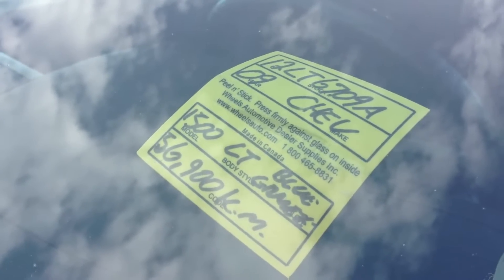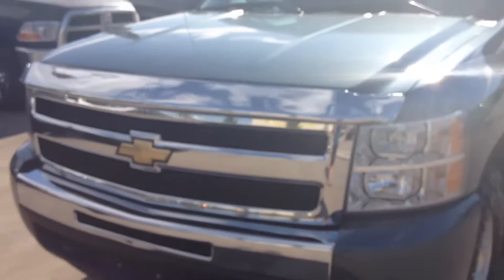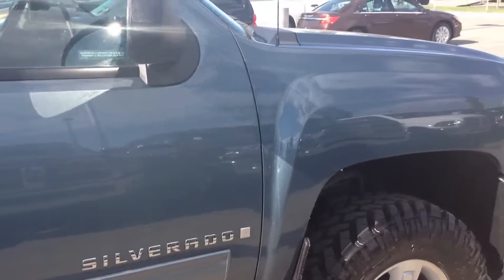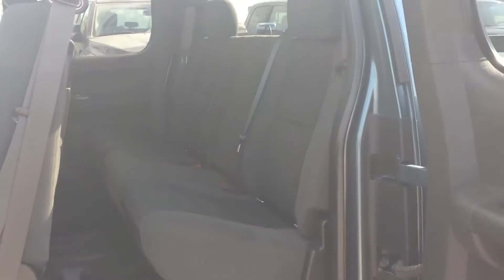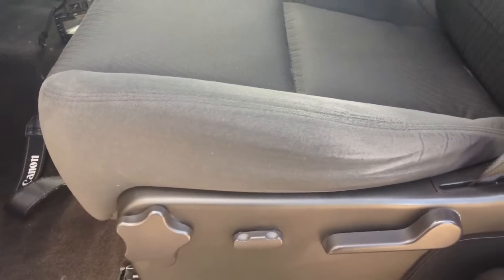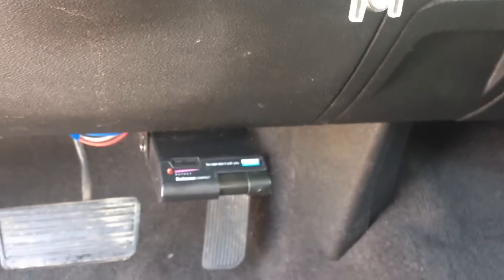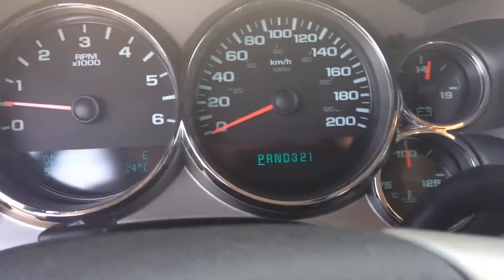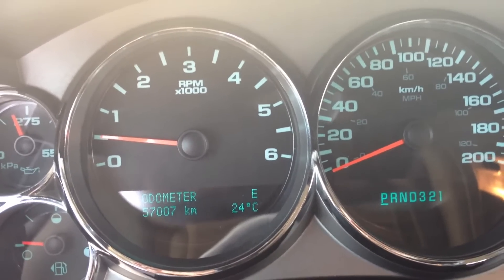Video Walkaround on 2009 Chevy Silverado 12LT6709A Grande Prairie, Alberta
The 2009 Chevrolet Silverado shares elements, such as a steeper windshield, with the full-size Tahoe SUV, but this time the Silverado takes a slightly different tack in front, incorporatin "vertically-stacked headlamp elements, heavily flared front fenders, and the largest Bowtie badge that we've ever seen on a Chevrolet," according to Autoblog. The front of the Silverado continues to differentiate itself with a look that was redesigned in 2007. With a different front end, headlamps, taillights, bedsides, and box designs, the Silverado's styling varies significantly from that of its mechanically identical sibling, the GMC Sierra. "To our eye, the GMC looks stockier and brawnier than in the past, the Chevy perhaps a bit sleeker and aerodynamic," says Four Wheeler. Autobytel considers the Silverado's mirrors very useful: "With mirrors properly adjusted, small cars stand little chance of getting lost from view when merging, and the tall rear window affords a good look at what's going on behind you." Car and Driver, on the other hand, criticizes the Silverado's "cheesy mirrors," which occupy space in the driver's peripheral vision.